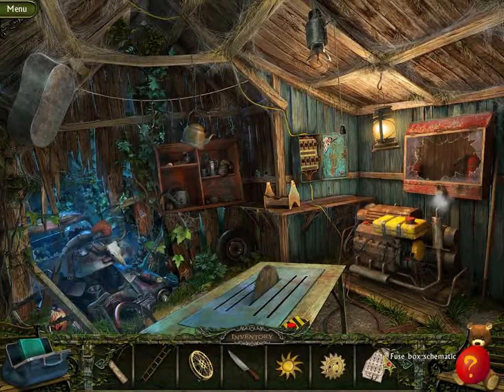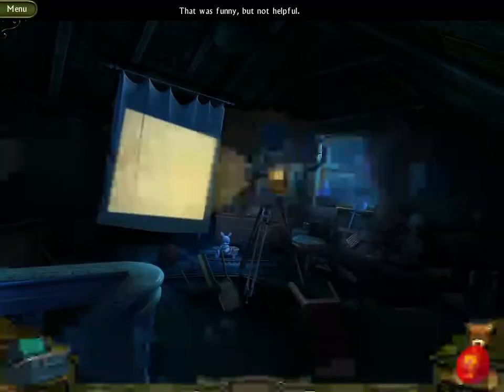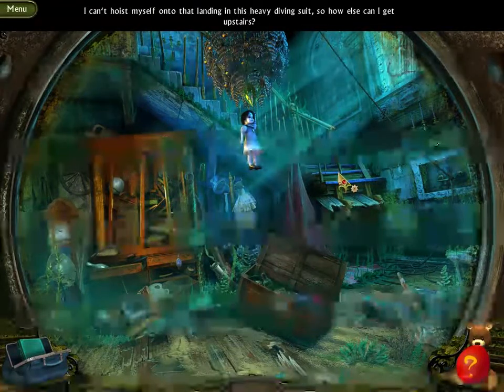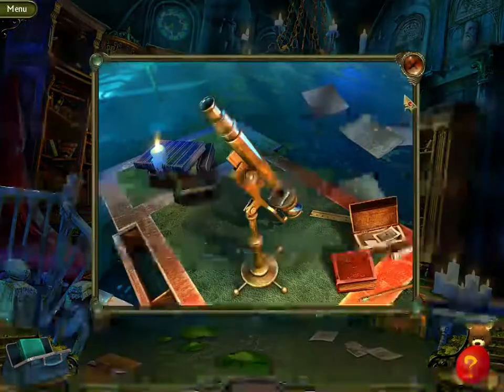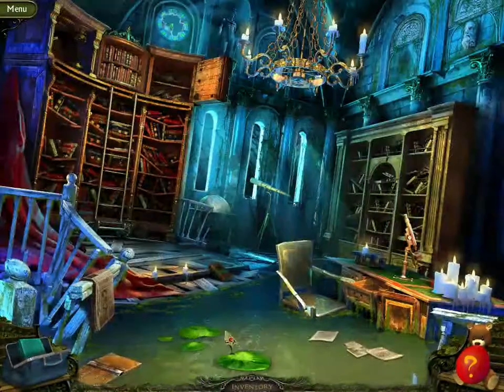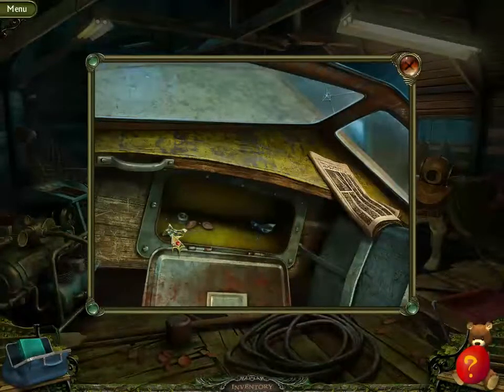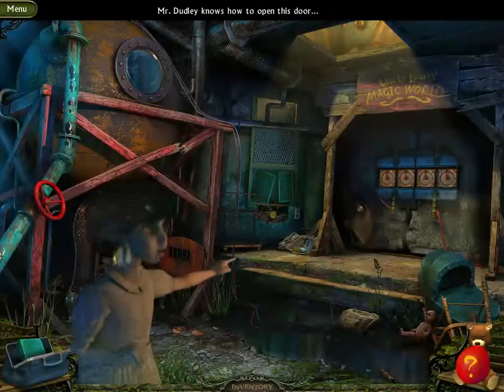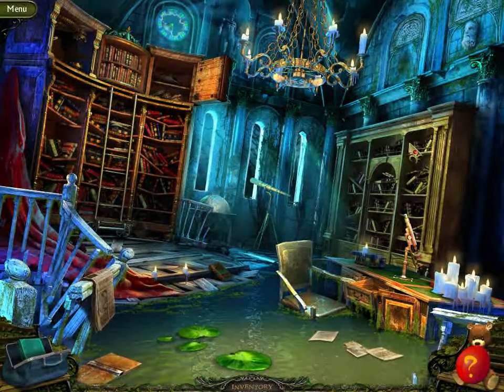MOVIE TIME! | Weird Park - Scary Tales Ep. 4